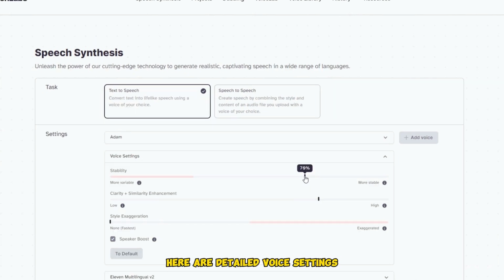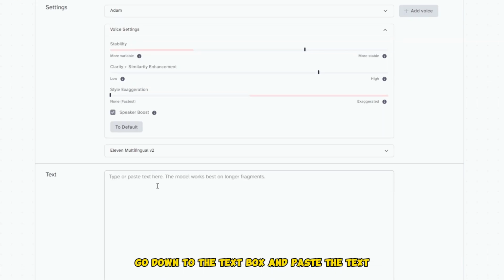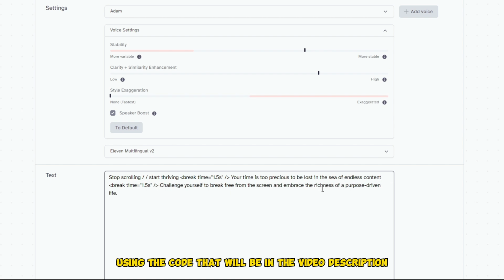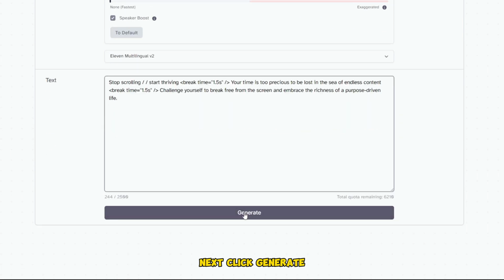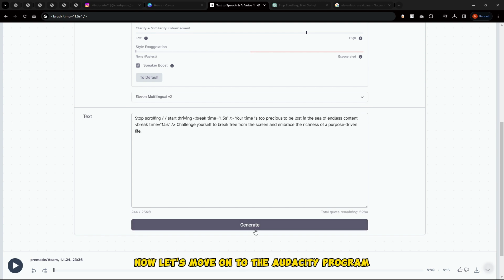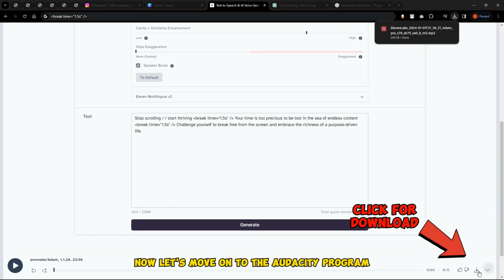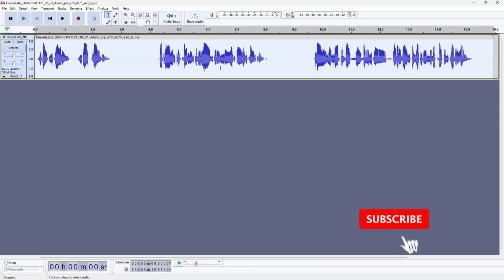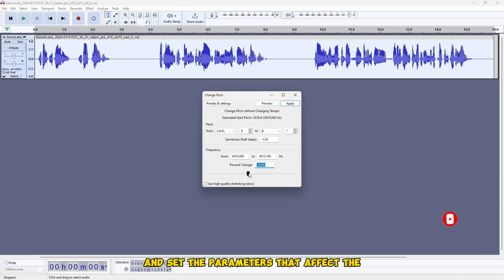BEST AI VOICE FOR MOTIVATIONAL VIDEO FREE 2024 Text to Speech Viral Video Short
AI VOICE GENERATOR FREE 2024 Text to Speech Viral Video

Hello, firends! Today i answer the question: How to make the most popular voiceover in just a couple of minutes. I will show you how to create the voiceover used in many niches on YouTube, Instagram Reels, TikTok, and others (make ai voice over for viral video 2024.)

😉Hello! On my channel, you will be able to see the most helpful video tutorials, selected tips, and secrets of various programs with AI Technology. The goal of this channel is to do a lot of good for you so that you can successfully achieve your goals, make money online, and joyful in life!